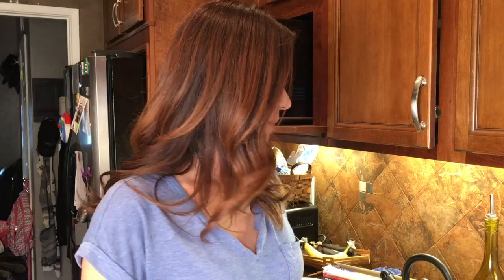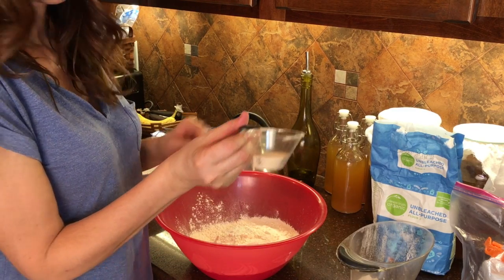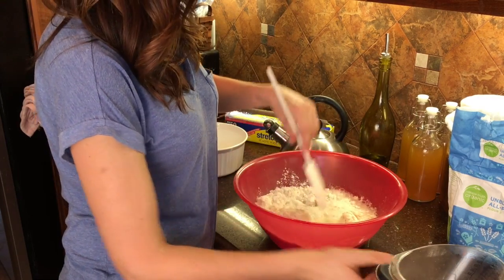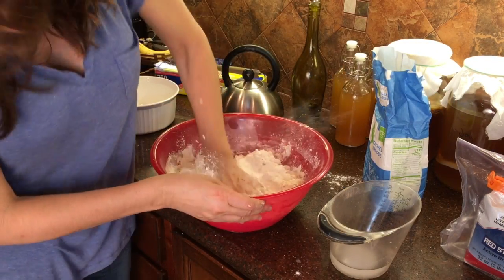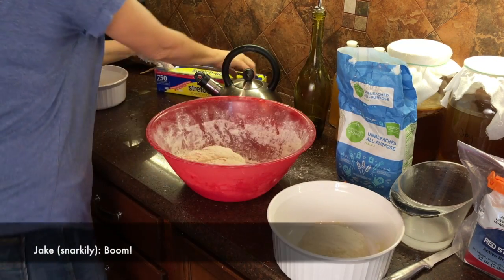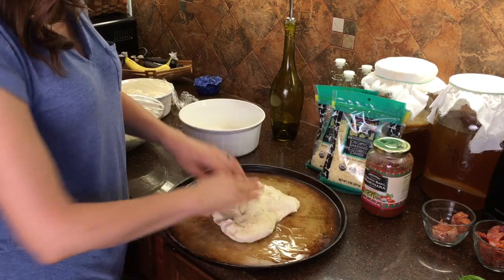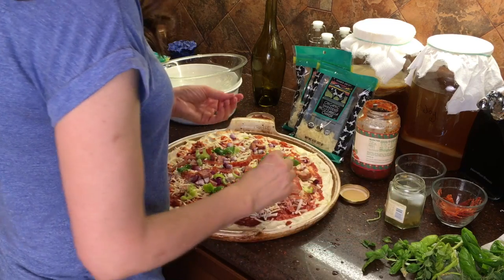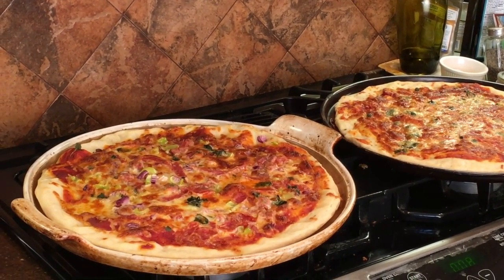Jen Taylor Pizza Dough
16oz. flour
1/4 oz yeast or 1 packet
salt
1 - 1/12 cups hot water
Olive oil

Lightly mix flour, salt, and yeast into bowl.
Add hot water slowly. Use spatula to mix until it is slightly sticky.
Use hands and more flour to knead the dough until it is not sticky.

Get bowl and put some olive oil in the bottom.  Make dough into a mound and place in bowl. Cover with plastic wrap. Put blanket on top and let rise for an hour.

Put olive oil on pizza stone or metal baking sheet. Put dough on stone and lightly spread out to the shape of the pan.

Add sauce, cheese, and whatever you like on your pizza.

Bake in 450 degree oven. (They all vary)  Put in for 10 minutes. Then check to see if it is golden brown and cheese is melted. Crust should be crispy.

Makes 1 pizza.

Also, I forgot to include capers are the edible flower bud of a caper plant. When they are brined they are great for pizzas. They are also in Chicken Piccata.